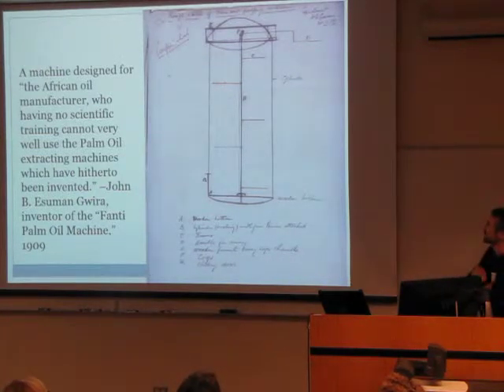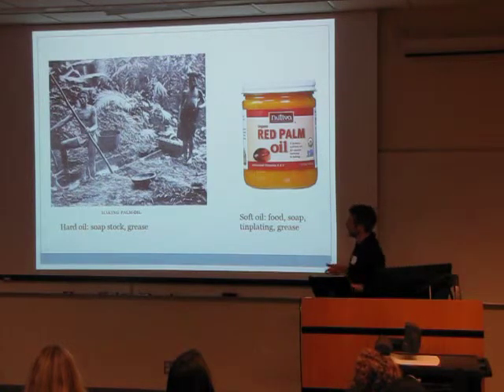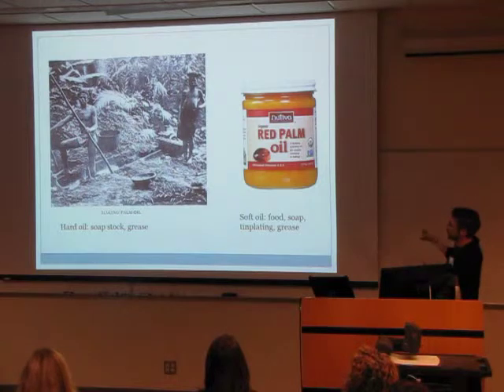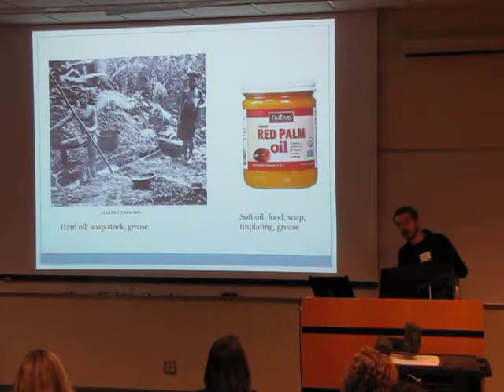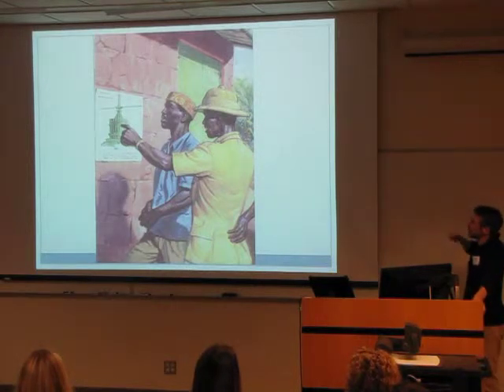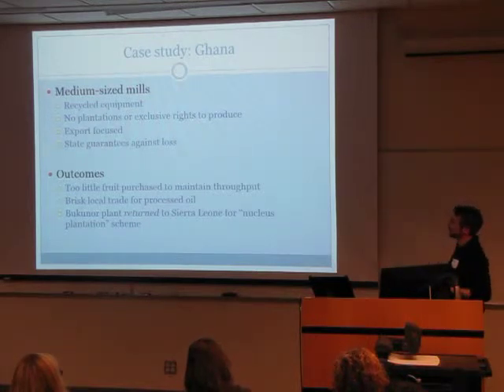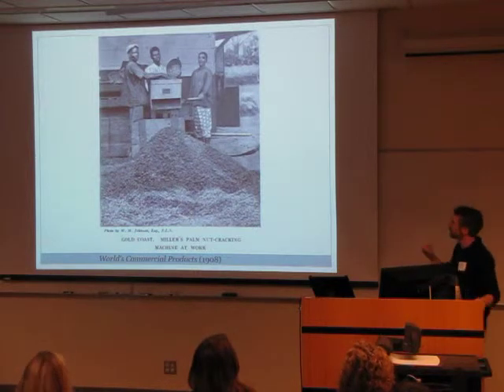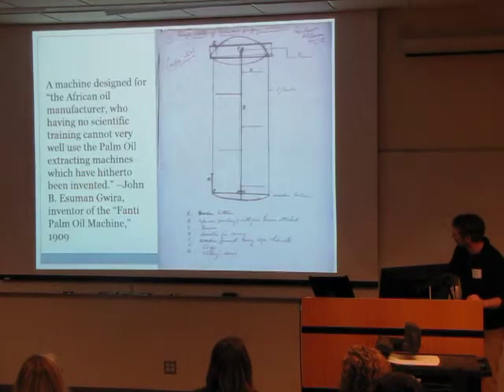Jonathan Robins - “175 years of Appropriate Technology: The West African oil palm industry... e"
Jonathan Robins - “175 years of Appropriate Technology: The West African oil palm industry in historical perspective"